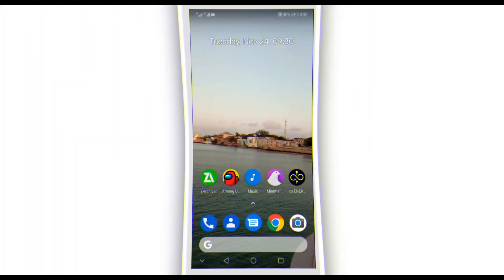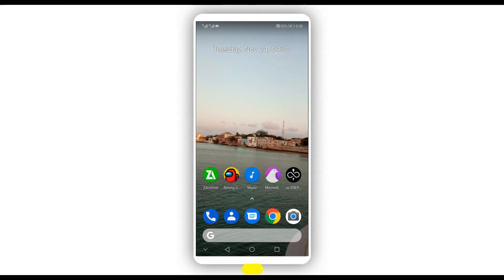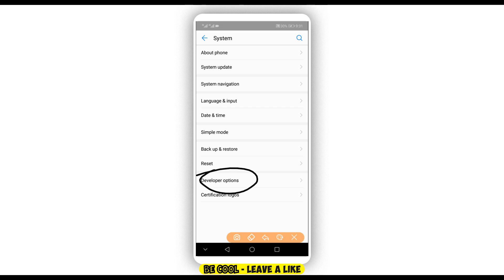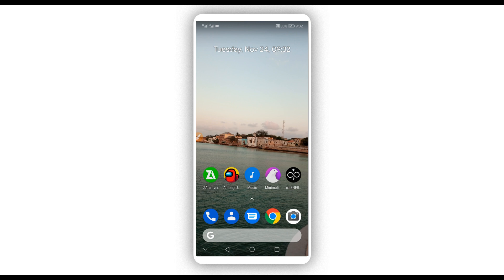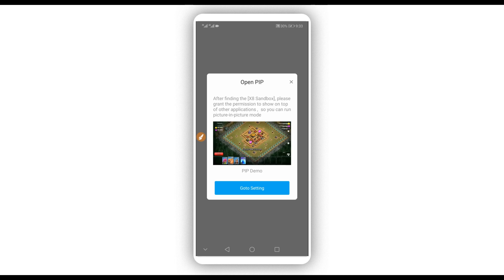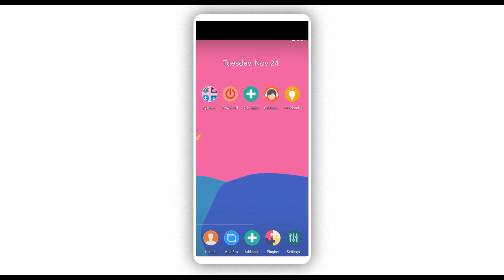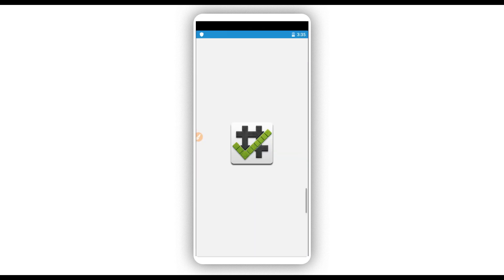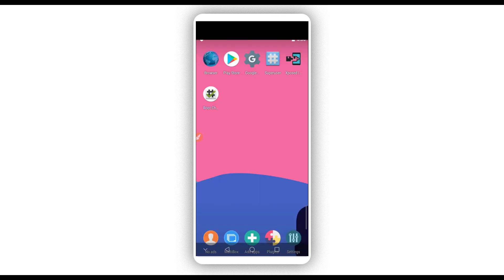ROOT Any Android Device In 3 Minute Only - Without PC/TWRP